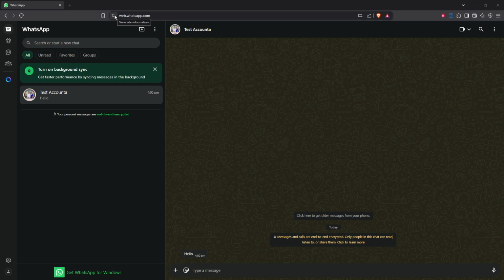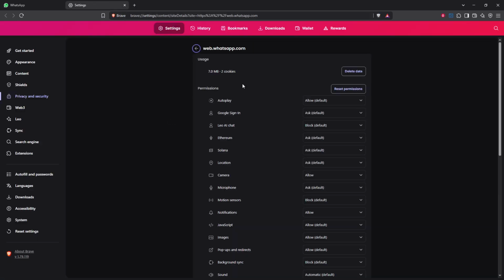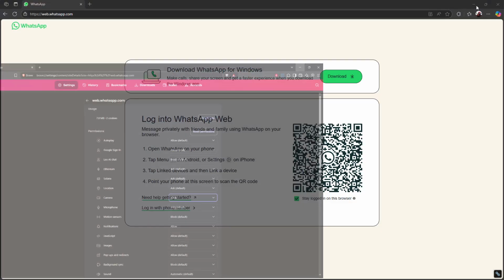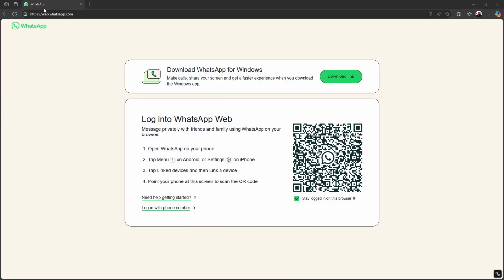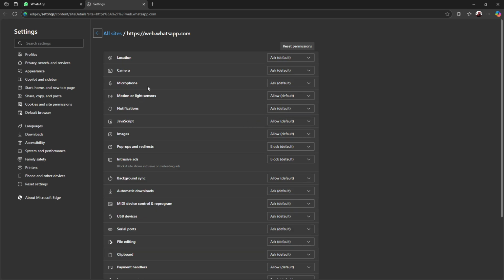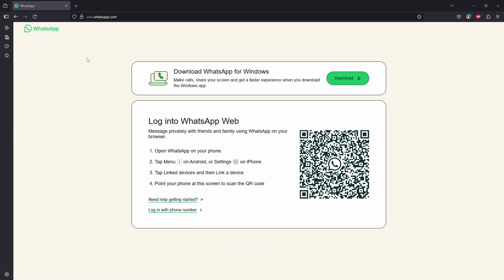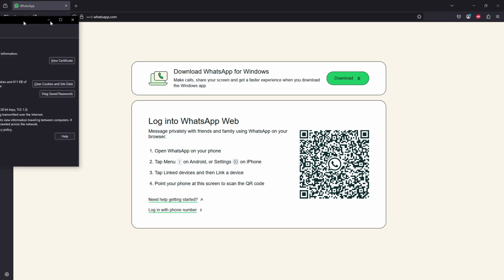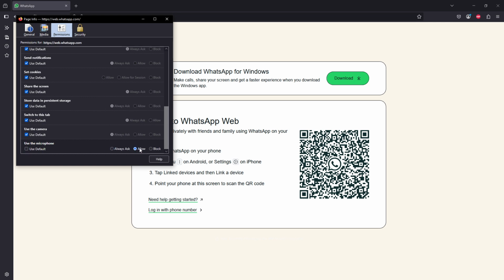How To Allow Camera in Whatsapp Web on PC [2025 Full Guide]